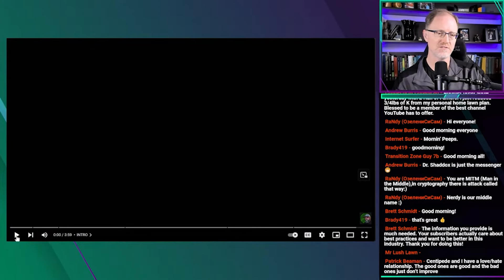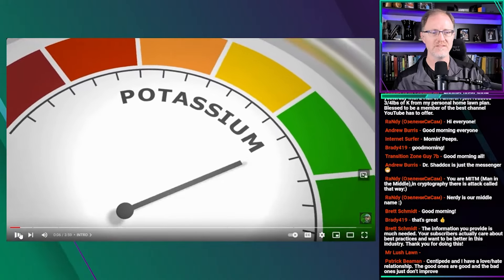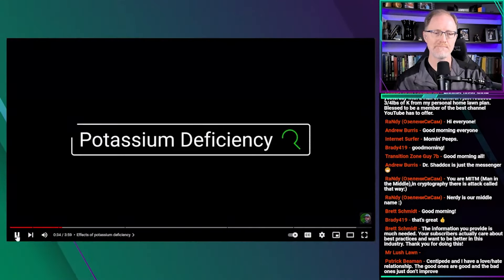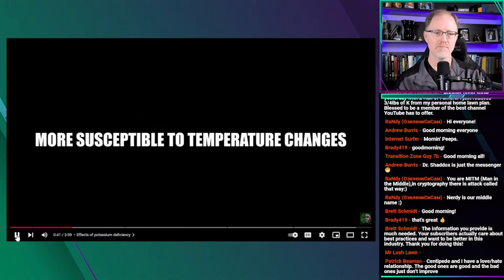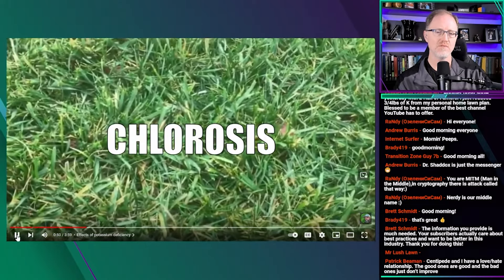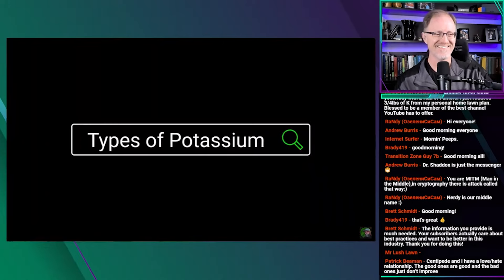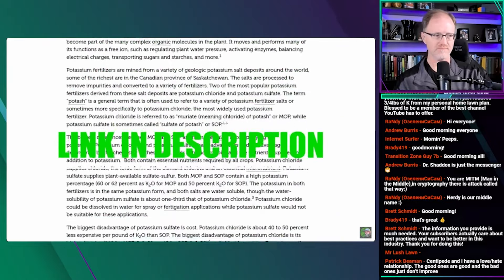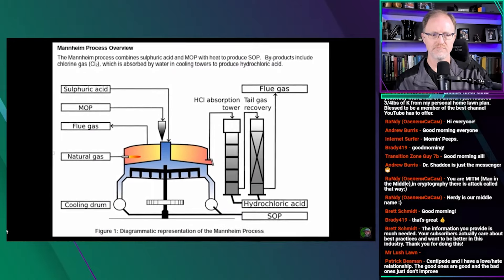Youtube + Potassium = Nonsense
Live Show:
M - 10:00 am EST (members only)

Online consulting
Calendly.com/TravisShaddox

Twitter.com/TravisShaddox